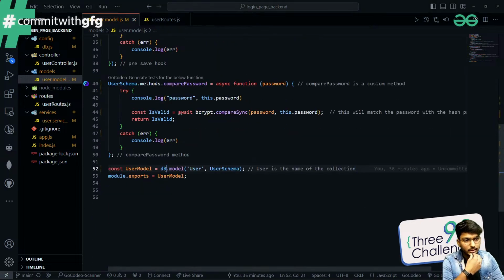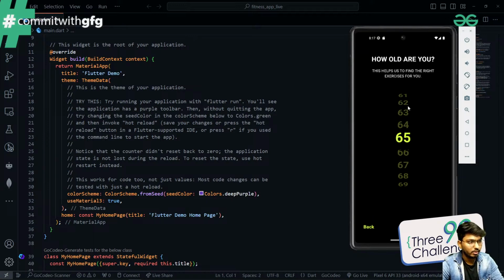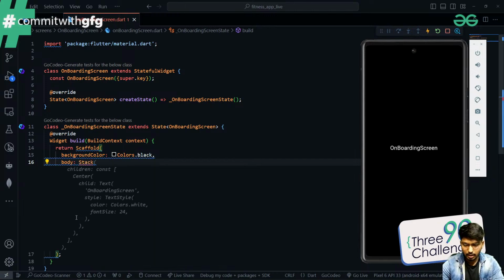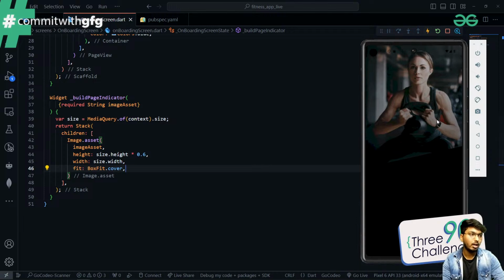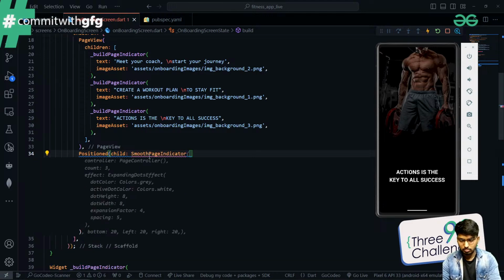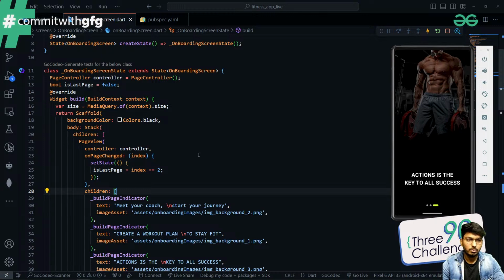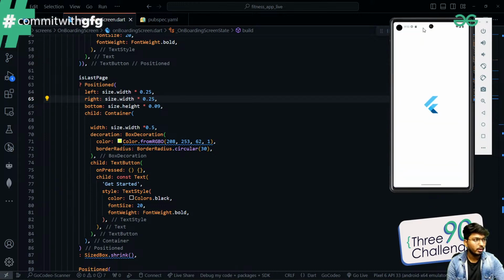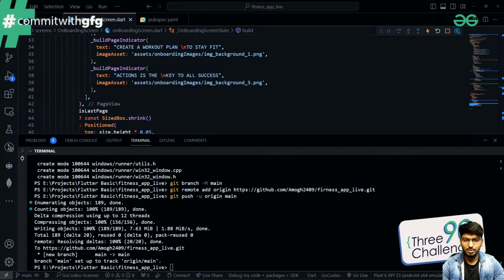Fitness Tracker App | Day 1 | Flutter Projects Series | GeeksforGeeks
Welcome aboard the "Flutter Projects Series | Fitness Tracker App" with the brilliant mentor Amogh! 🚀 Get ready for an exhilarating voyage into the realm of Flutter app development, exclusively on GeeksforGeeks. In this captivating series, Amogh, a seasoned expert, is set to unravel the secrets of Flutter's magic, providing you with invaluable insights, hands-on guidance, and insider tips. Join us on this thrilling journey and equip yourself with the skills to craft captivating Flutter applications. Don't miss the chance to learn from the best and elevate your app development game! 💡💻

Complete 90% of your course in 90 Days and get 90% Refund!!!1